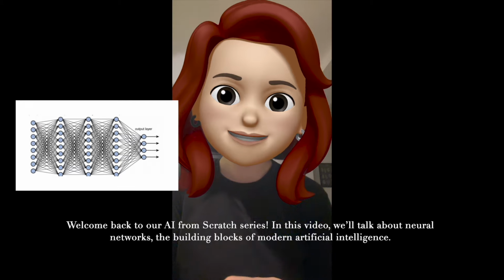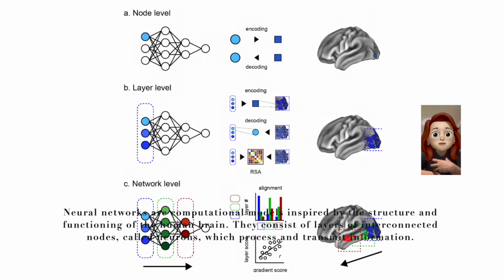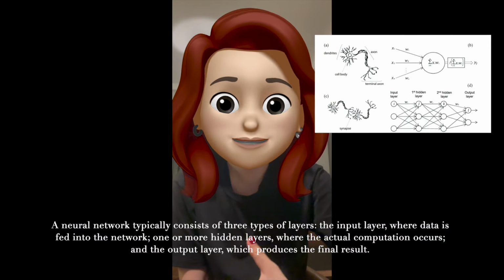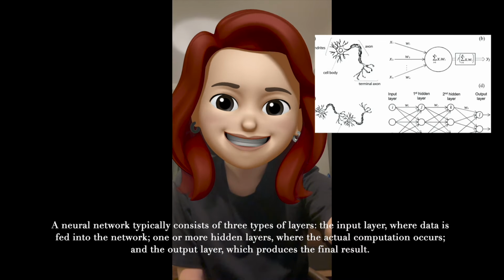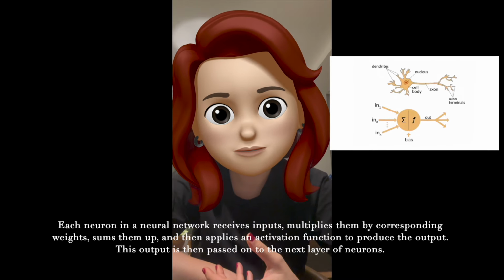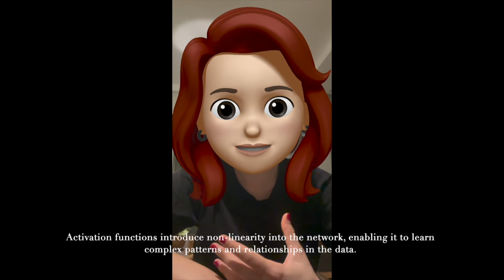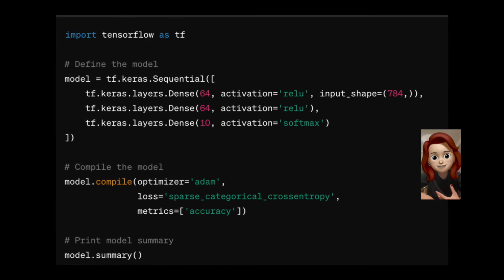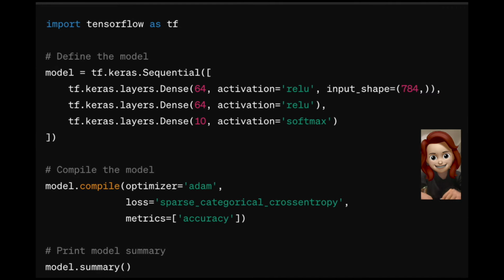Artificial Intelligence Series 5: Neural Networks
Welcome back to our AI from Scratch series! In this video, we’ll talk about neural networks, the building blocks of modern artificial intelligence.